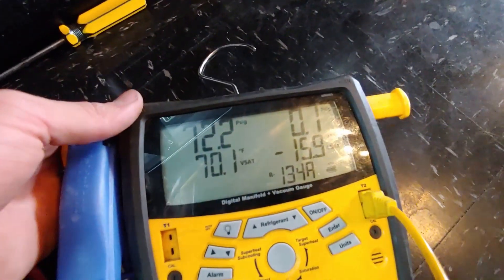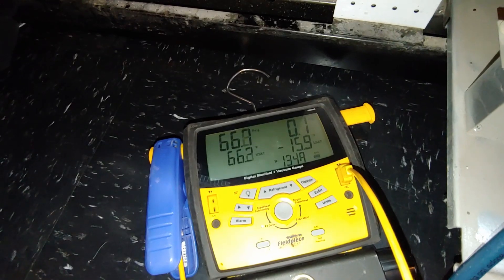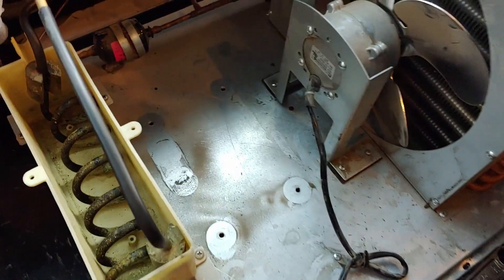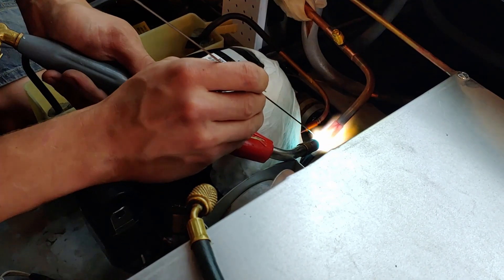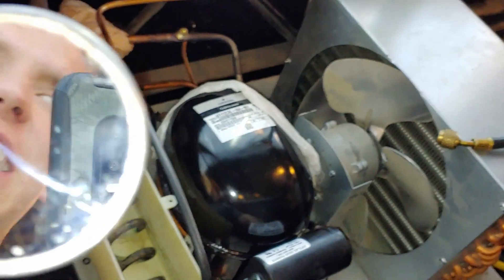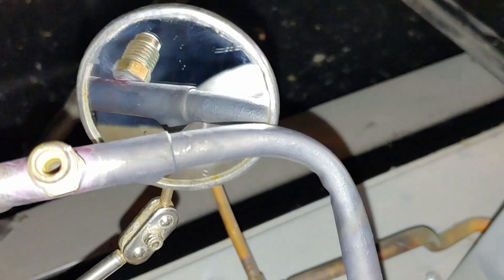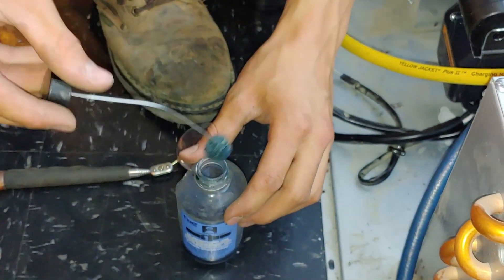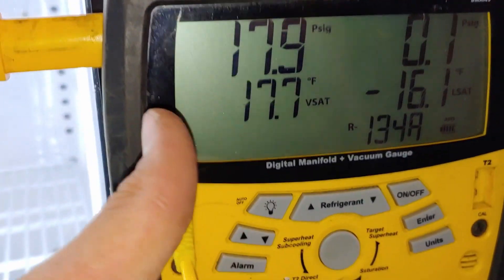Compressor with Failed Reeds (weak compressor) Replacement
The torch I use
Silver braze
Normal Braze

The silver braze is really good for filling bigger gaps and cracks as it flows much thicker than normal 0% silver braze.

Yet another rather interesting video of a compressor that has failed. Hope you find this interesting!